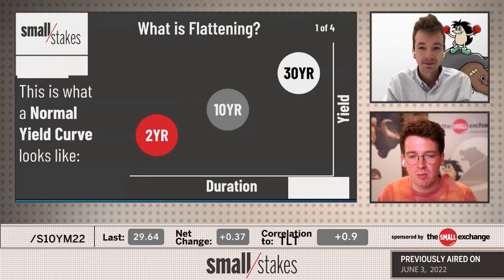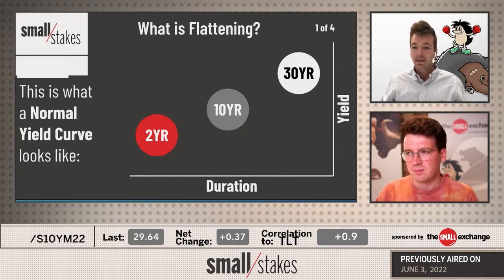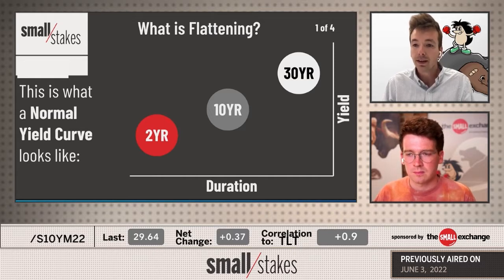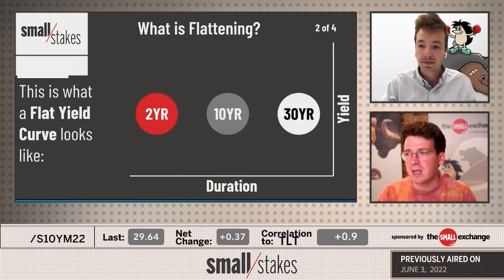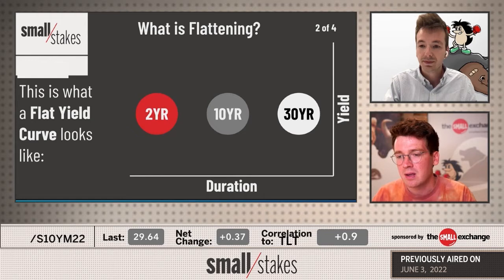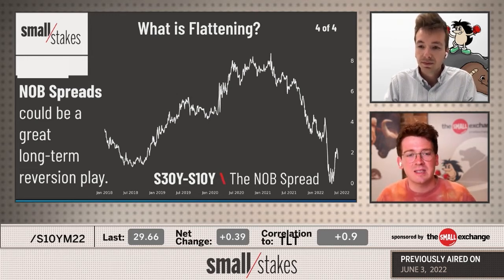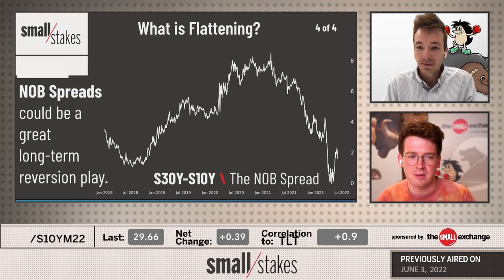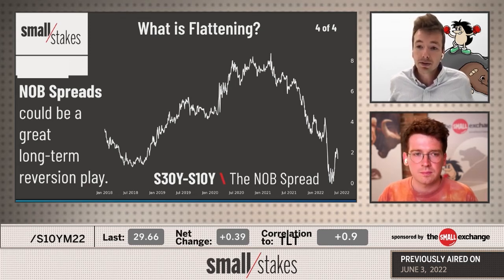Yield Curve Analysis: What is Flattening?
A flat yield curve implies that yields of all durations (2YR, 10YR, 30YR, etc.) are relatively the same. Normally, yields increase as the duration of the bond increases, but sometimes the curve can fall into a rare environment whereby short-term rates are close to or even higher than longer-term ones. Futures traders Mikey and Frank show you what this can look like in the market, and then give you the tools to trade the current flat yield curve.

Learn how a normal yield curve operates, what a flat yield curve looks like, and how you can access the US yield curve using small, standard, and simple futures products.

Contents:
0:05 Yield Curve Analysis: What is Flattening?
1:30 This is a Normal Yield Curve
3:40 This is a Flat Yield Curve
4:20 This is the Current Yield Curve
4:55 NOB Spreads

Need a succinct guide to getting started with futures?

To access Small Exchange futures, you will need a futures trading account.  Choose a broker that fits your needs